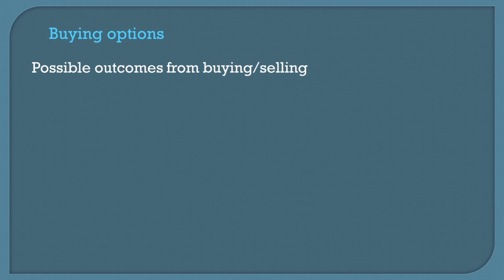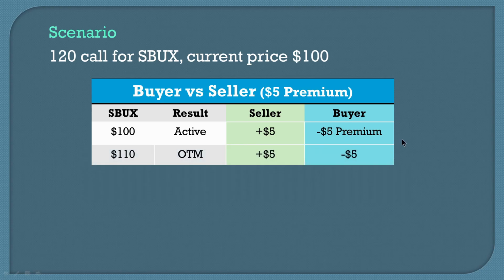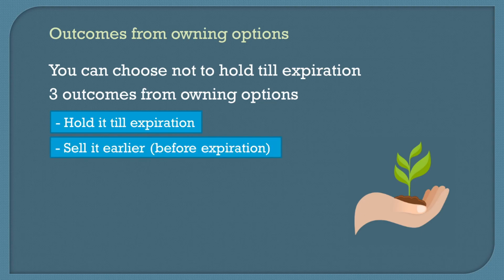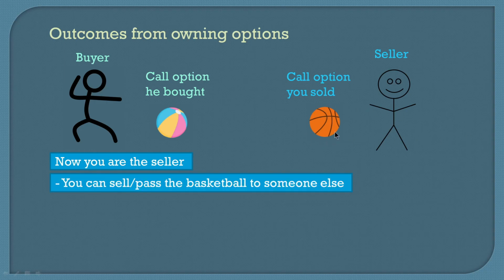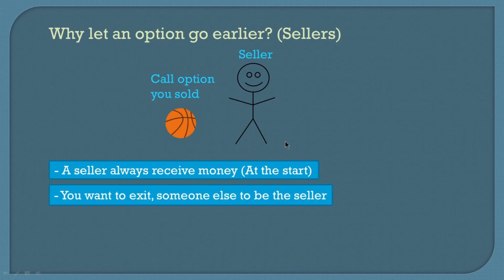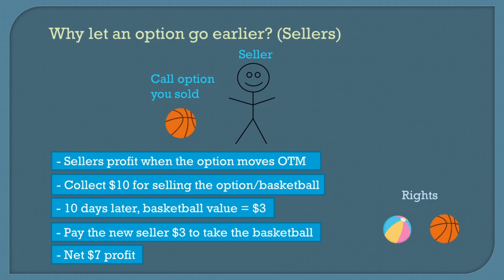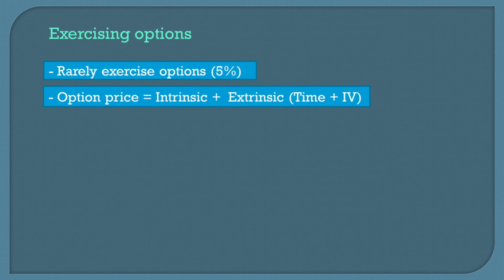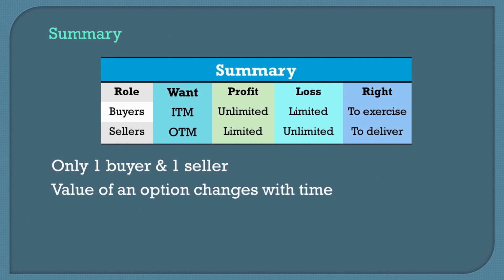Buy, Sell, Exercise Options | Option Basics Series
For today's video we are covering buying, selling and exercising options. We will look at the profit and loss for a buyer vs a seller. We will also cover the possible outcomes from owning options and why you may want to sell an option before expiration. Lastly, we will talk about exercising options and why people rarely exercise their options.

Please view my earlier videos to understand the different terms used (ITM, OTM, Puts, Calls)

0:08 Buying options
1:23 Buyer vs Seller
3:21 Outcomes from owning options
4:04 Option transaction - Buyer's perspective
5:17 Option transaction - Seller's perspective
6:04 Why let an option go early
7:08: Why let an option go early (Sellers)
9:42 Exercising options
12:12 Summary

Support me!